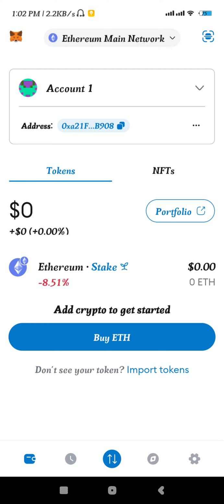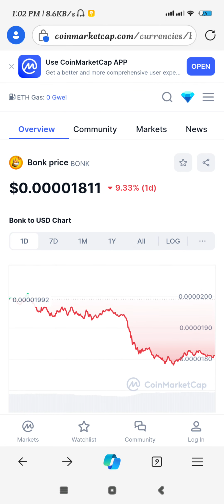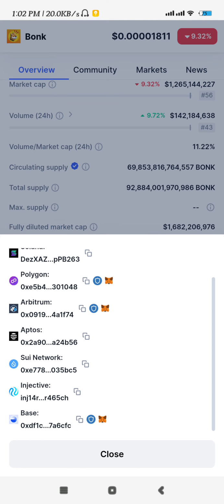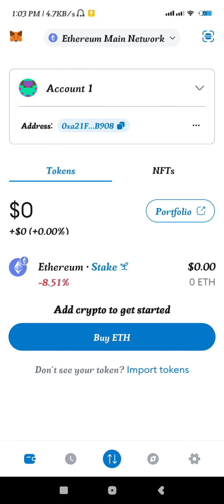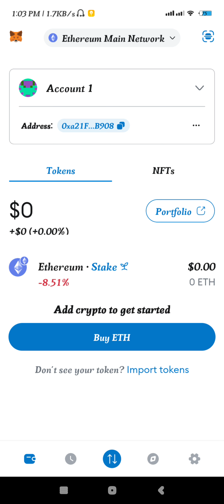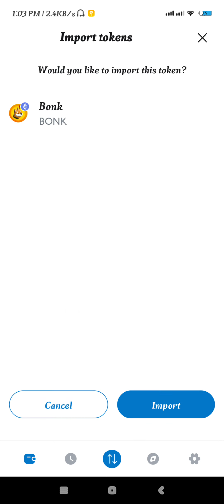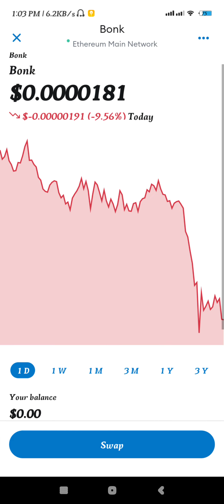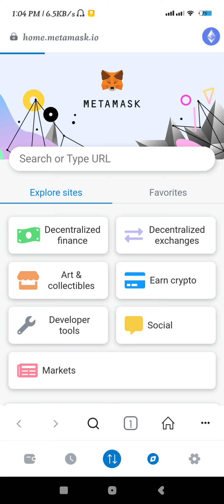How to Buy BONK Coin on Metamask | Where to Buy BONK Token? | Metamask Tutorial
Welcome to Altcoin Alley! In this video, I will show you How to Buy BONK Coin on Metamask